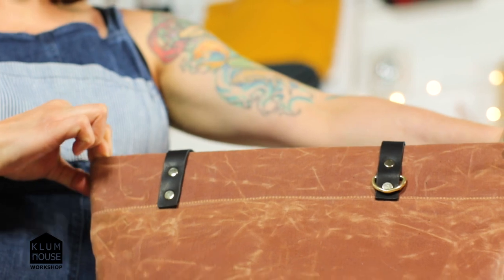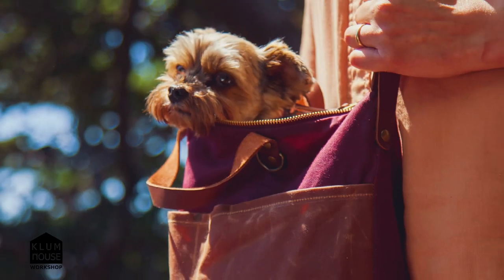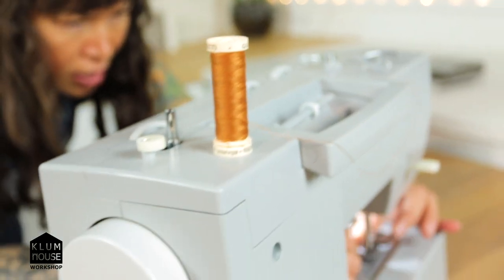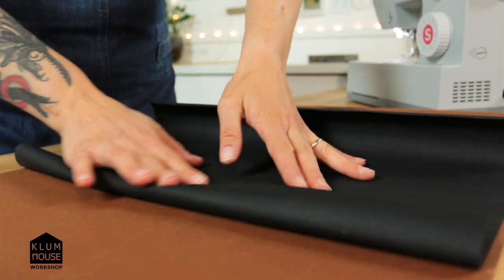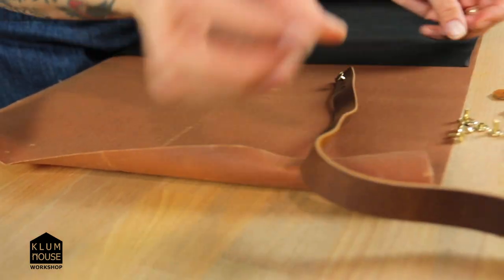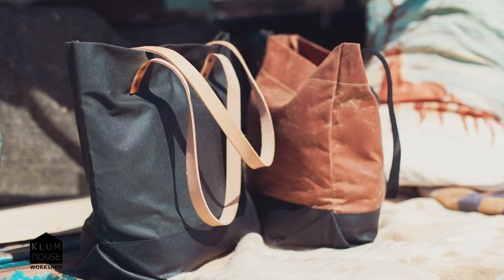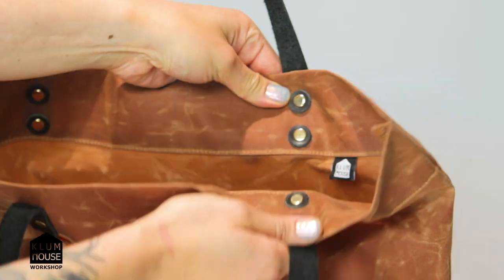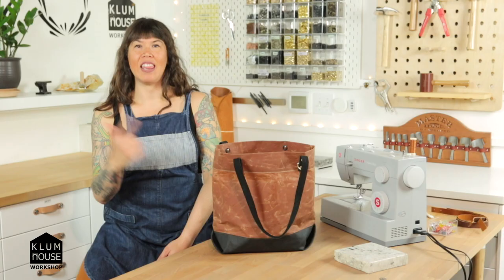Portsmith Online Class Trailer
This tote was designed with you in mind— it’s a completely beginner-friendly bag with an amazing payoff. In just a couple hours, not only will you be thrilled to be making a tote with your own two hands, but you'll also learn indispensable bag sewing tips to handle heavy-duty fabric and attach leather handles.

Skills Learned:

- Sewing heavy duty fabric
- Sewing an envelope base
- Attaching leather straps
- Constructing a bag
- How set metal rivets
- Working with waxed canvas

This class will help you build a solid foundation of bag-making skills. You’ll learn to work with heavy-duty materials like waxed canvas, leather, and metal hardware to make a professional-quality bag—all on your home sewing machine! If you have some basic sewing experience under your belt and are looking to dive into the world of bag making, this class is for you. Build new skills, get lost in the flow of making, and create a shop-worthy finished product with “I made this!” bragging rights.